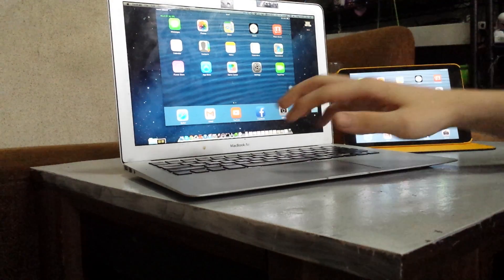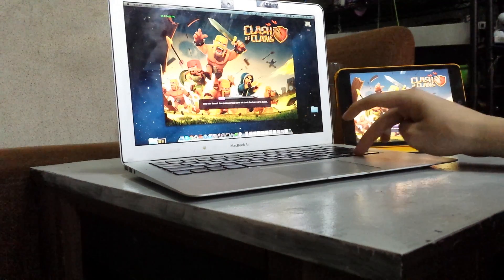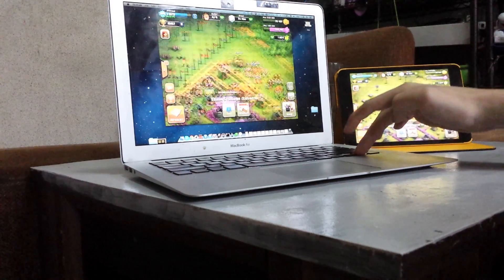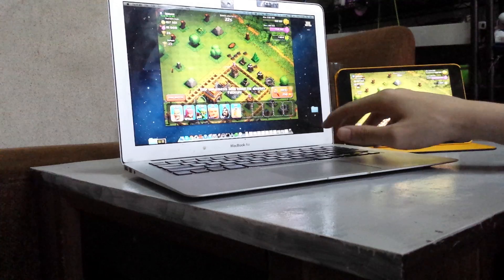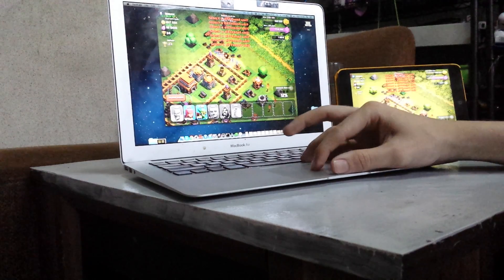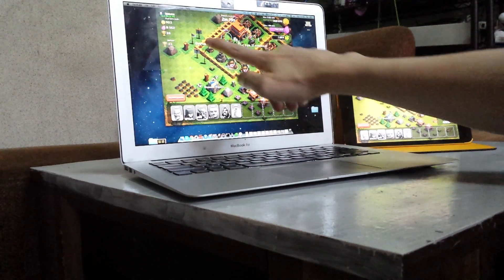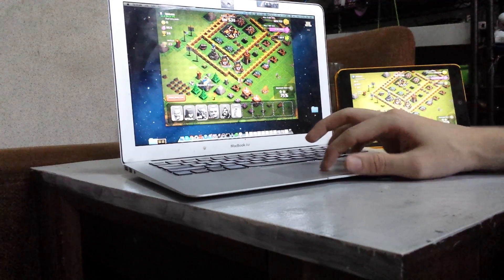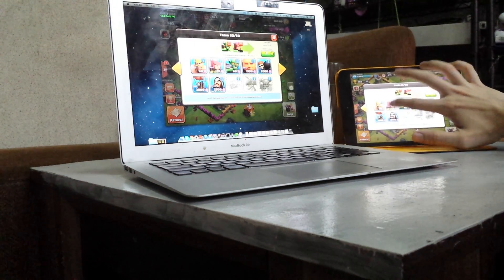Play clash of clans on the pc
In this video, I'm playing clash of clans on my macbook air. You still need an ipad because we're simply streaming the display from the ipad and then relaying commands back.

I'm using AirServer to stream the video and then my own Python application to send clicks and swipes back to the ipad. It's still a work in progress but so far it's going pretty well.